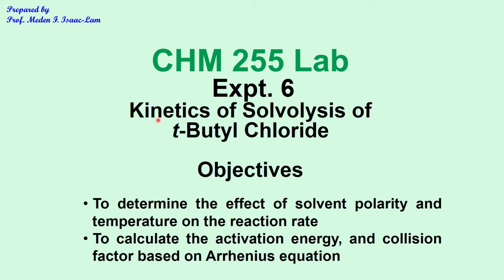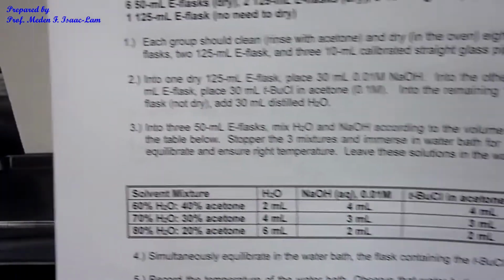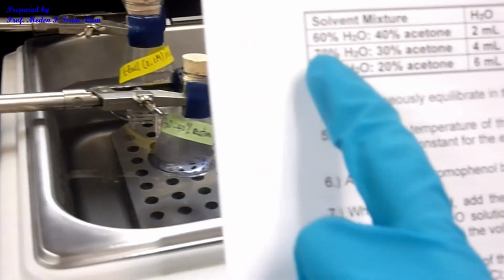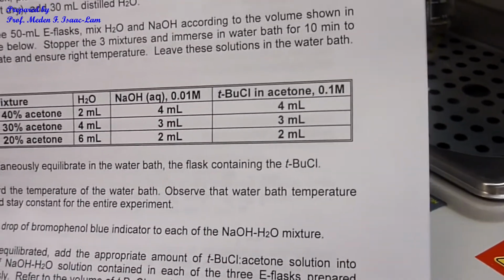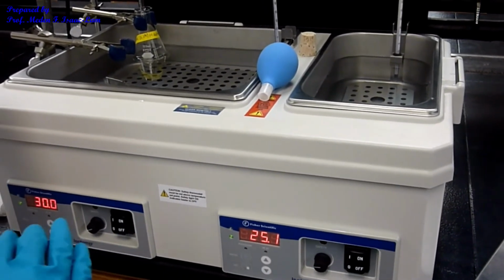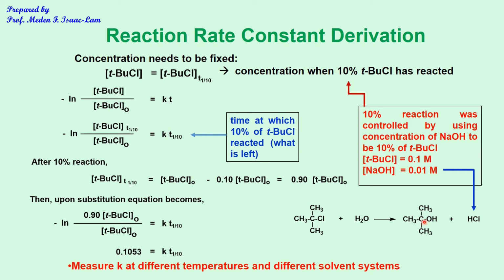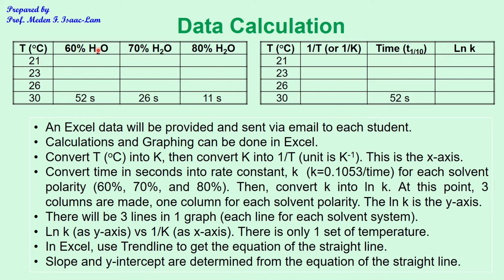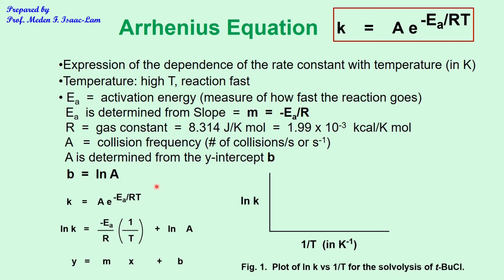Organic Chemistry Lab Experiment: HOW TO MEASURE REACTION RATES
This is an Organic Chemistry Lab experiment video on kinetics of solvolysis of a tertiary alkyl halide, determination of the effect of solvent polarity and temperature on the reaction rate, and calculation of the activation energy of an aliphatic nucleophilic substitution reaction.